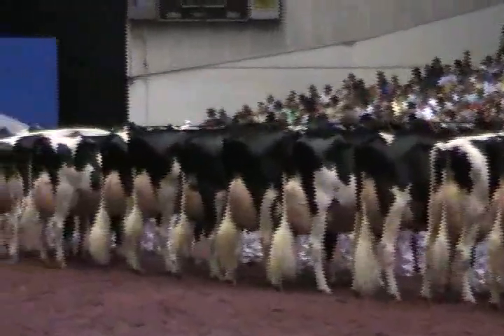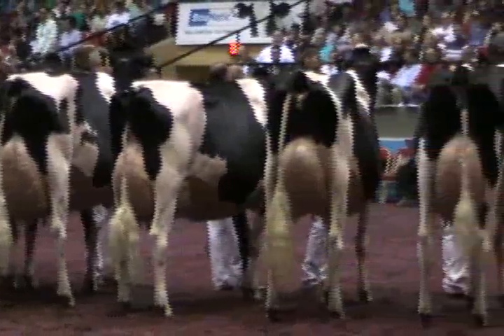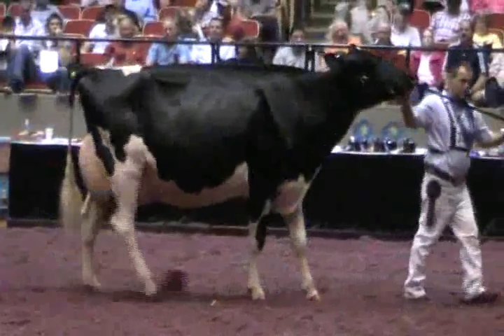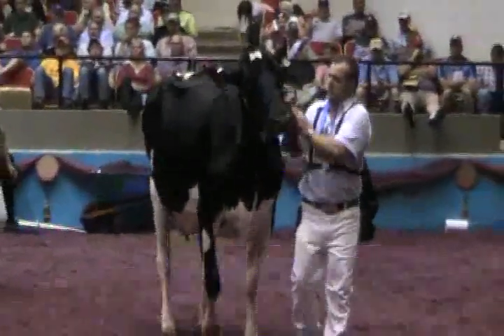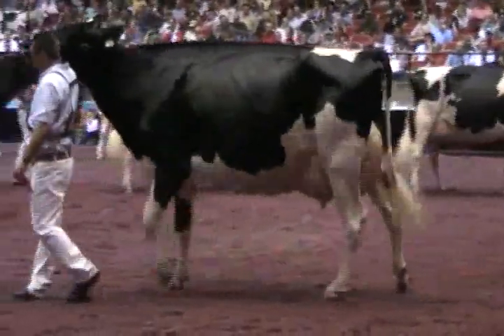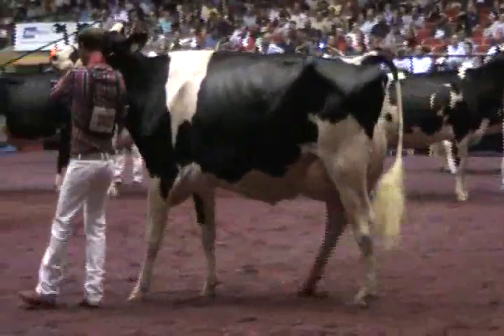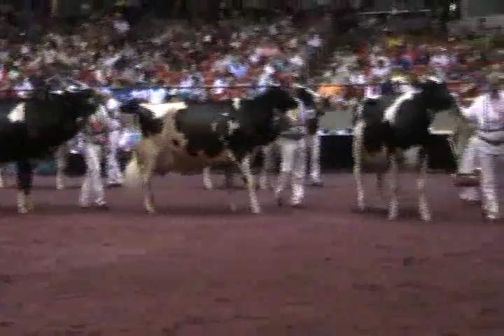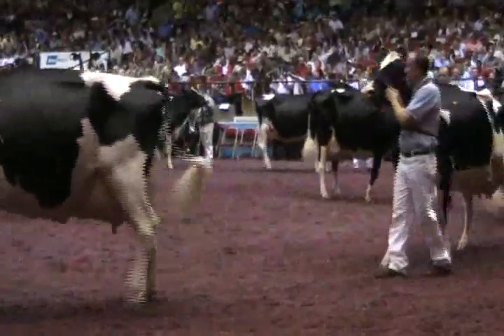2011 International Holstein Show - 5-year-old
[1:43:46 PM] Karen Knutsen: 5-Year-Old (22)
1. Eastside Lewisdale Gold Missy EX-95 (Braedale Goldwyn x Stadacona Outside Abel), Morsan, Van Ruinen, Butz, Andreasen, Ponoka, AB
2. Willowholme Goldwyn Jessica EX-92 (Braedale Goldwyn x Willowholme Gibson Jenelle), Ferme Blondin, Ferme Villyvon & Jeff Butler, Saint Placide, QC
3.  RF Goldwyn Hailey EX-92 (Braedale Goldwyn x Mellholm Louie Hanah), Gen-Com Holstein Ltd, Notre Dame du Bon Conseil, QC
4.  Werrcroft Goldwyn Tara VG-88 (Braedale Goldwyn), Jeff Butler, Frank & Diane Borba, Peter Vail, Chebanse, IL
5.  Siemers Alisha Gold Ava-ETS EX-94 (Braedale Goldwyn), Crystal Siemers-Peterman, Cleveland, WI
6.  Rolling-Spring G Escence-ET EX-94 (Braedale Goldwyn), Charles Bean, Elegance Futures, Lomira, WI
7.  Winterbay Goldwyn Lotto EX-95 (Braedale Goldwyn), Peter Vail & Peter Vail Jr., Lomira, WI
8.  Benner Dundee Korey-ET EX-91 (Regancrest Dundee), Dana & Maria D. Johnson, Pelican Rapids, MN
9.  Cameron-Ridge Dundee Lasita EX-95 (Regancrest Dundee), Billy L. Cameron III, Mt. Vernon, KY
10. Krull Dundee Ellory-ET EX-93 (Regancrest Dundee),Shining Star Dairy, Lake Mills, WI